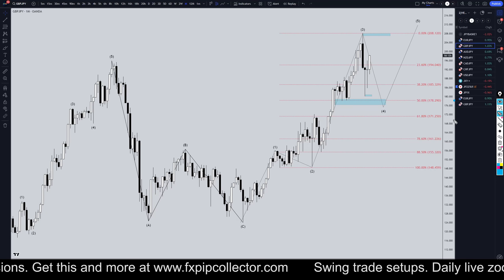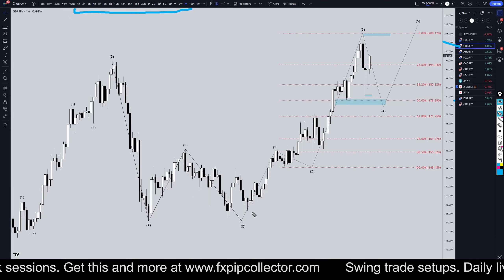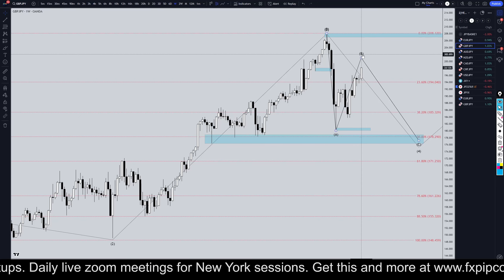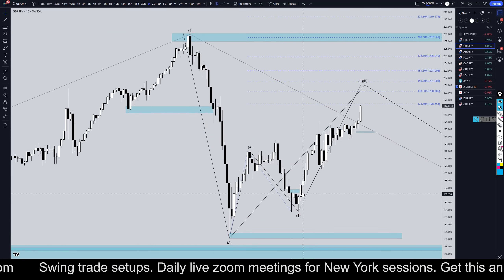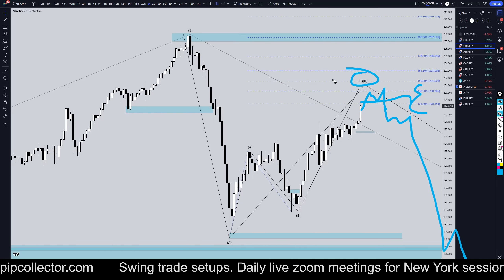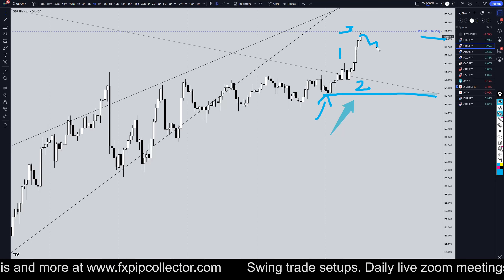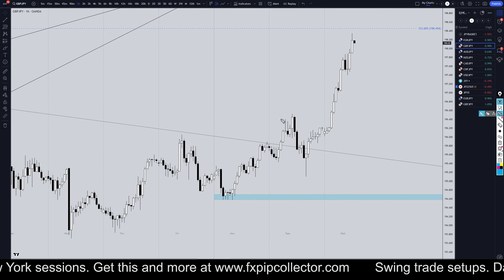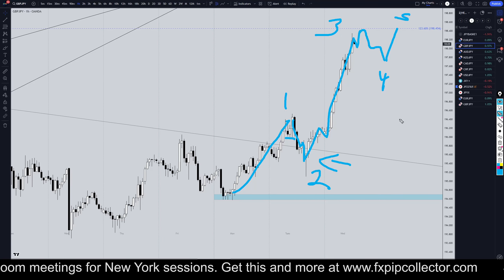Latest GBPJPY Forecast and Technical Analysis for October 23, 2024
Hello Traders! Here is today's GBPJPY technical analysis. I will be reviewing the GBP/JPY forecast using Elliot Wave Theory and Fibonacci. Learn and earn at the same time by seeing all my swing trade entries at the time I take them.

This video is about GBP/JPY Trading Strategies: October 23, 2024, In-Depth Technical Analysis & Forecast.

👉USDCAD Forecast & Technical Analysis October 23, 2024, EUR USD